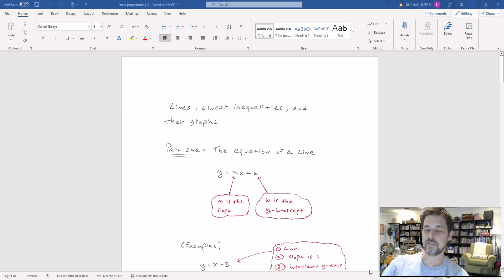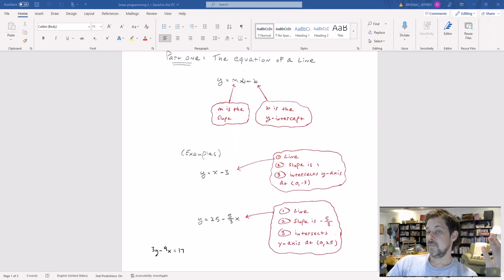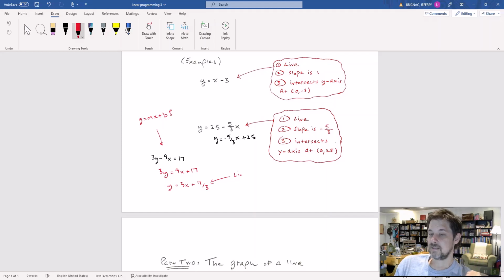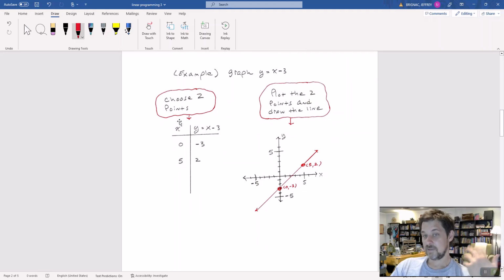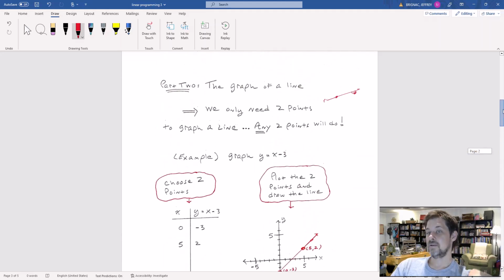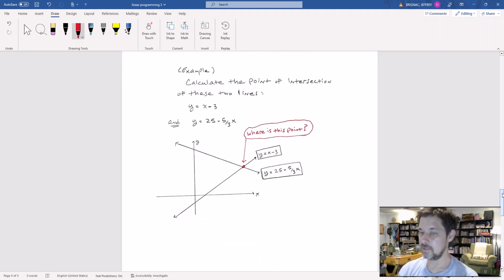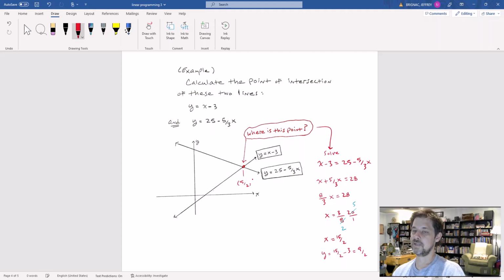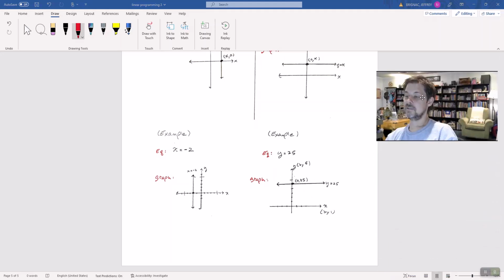lines and their graphs